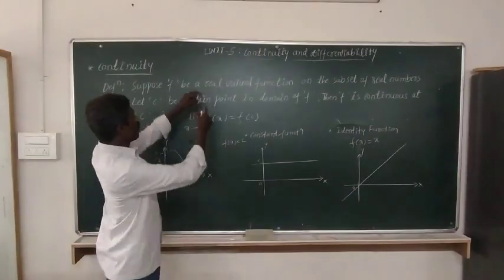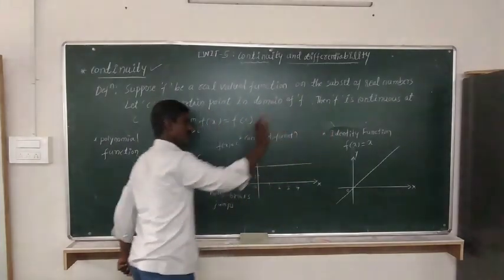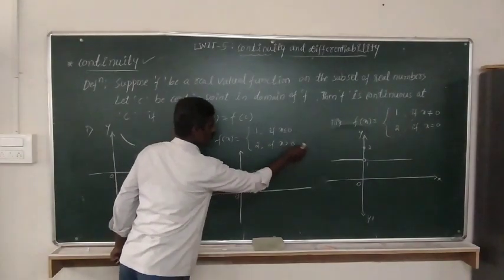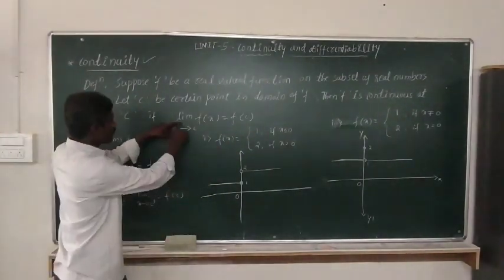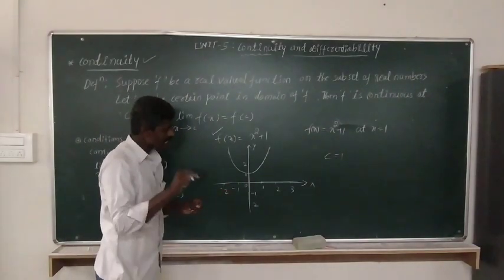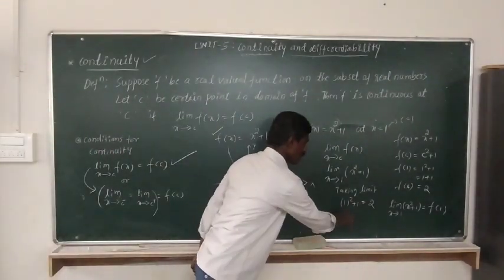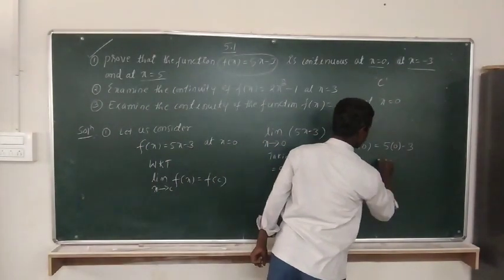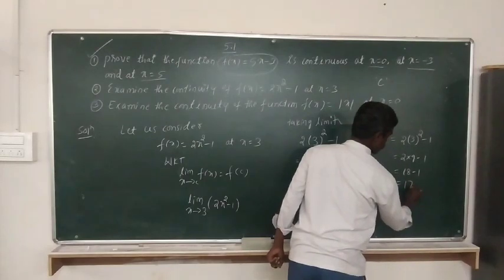Continuity and differentiabiliy